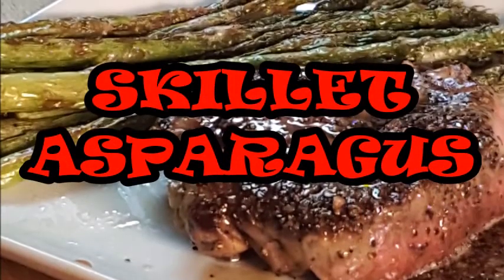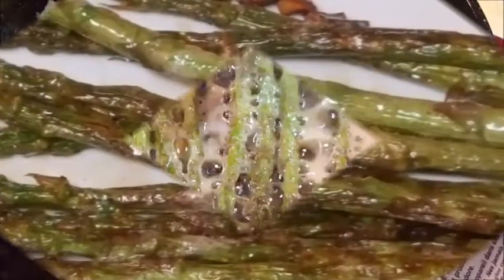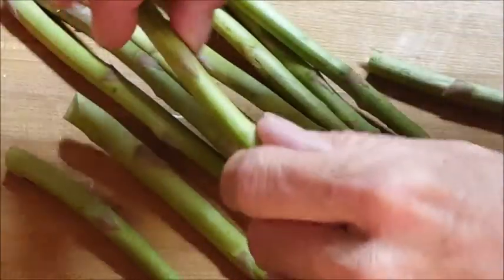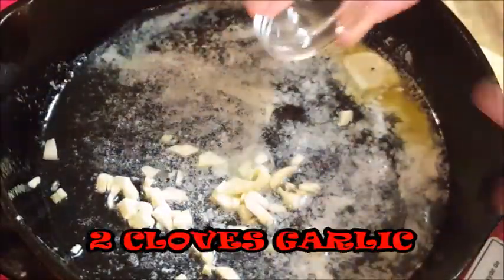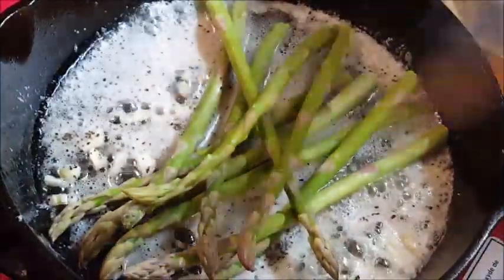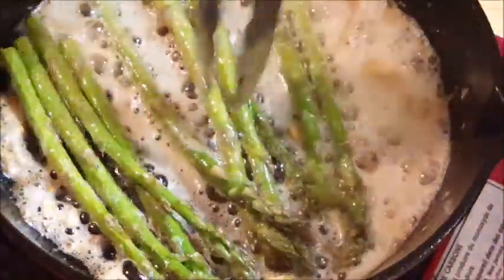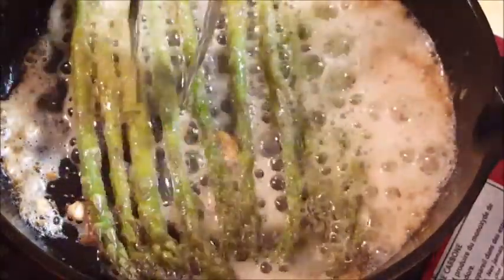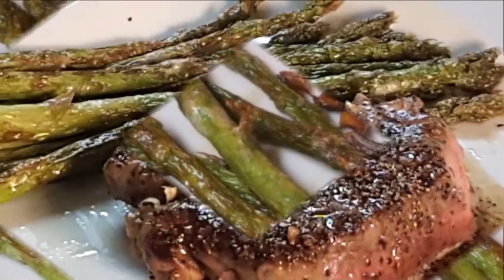SKILLET ASPARAGUS, RICHARD IN THE KITCHEN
An easy and delicious recipe of this great side dish.